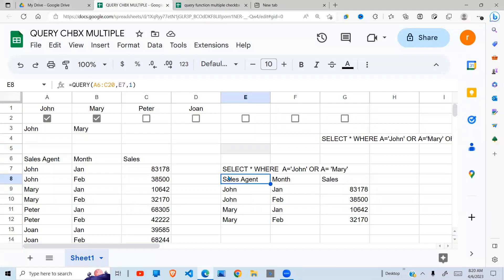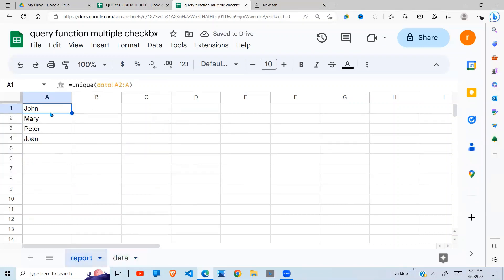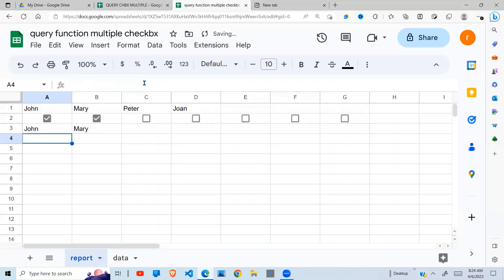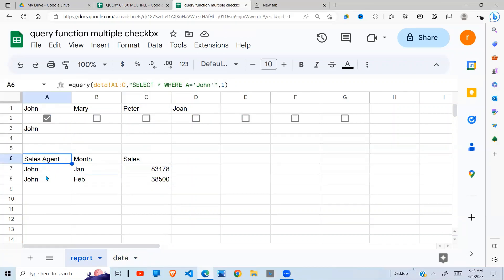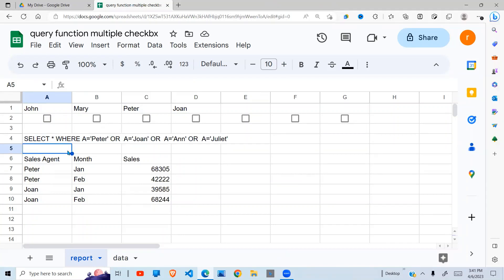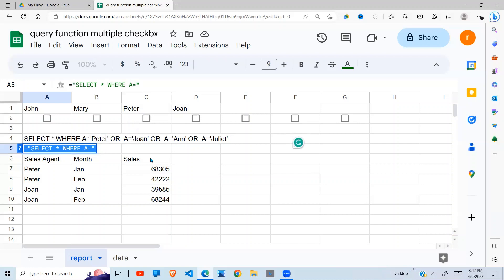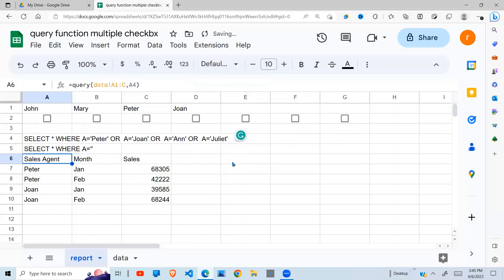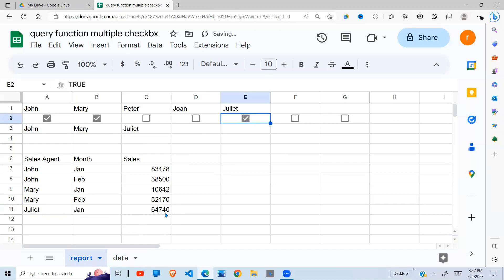Google Sheets extract data using Query function based on selection in single or multiple checkboxes.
In this tutorial video, we'll demonstrate how to extract data from a Google Sheets spreadsheet using a query function based on a selection in a check box. Our sample data consists of three columns: Sales Agent, Month, and Sales. The goal is to select one or more checkboxes of sales agents, and then extract the data for those selected sales agents.

First, we'll use the filter function to extract the names of the selected check boxes for the sales agents. We'll then use the values from the filter function in the query function's where clause to extract the data for the selected sales agents.

This video is perfect for anyone who wants to learn how to use the query function and filter function in Google Sheets to extract data based on a selection in a check box. It's a great way to save time and effort when working with large sets of data.

By the end of this video, you'll have a clear understanding of how to extract data using a query function in Google Sheets based on a selection in a check box. You'll be able to apply these techniques to your own spreadsheets and streamline your data analysis process.

So if you're ready to learn how to extract data from Google Sheets using a query function and filter function, this is the video for you. Let's get started!